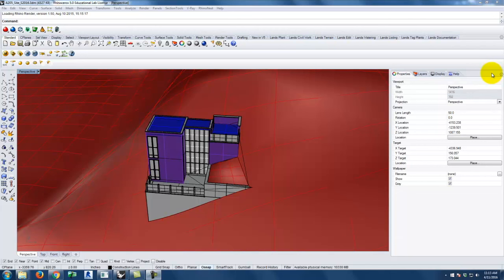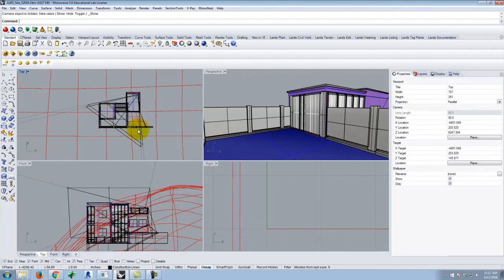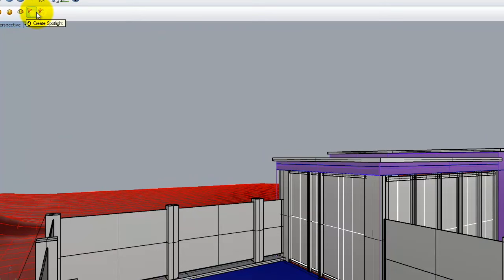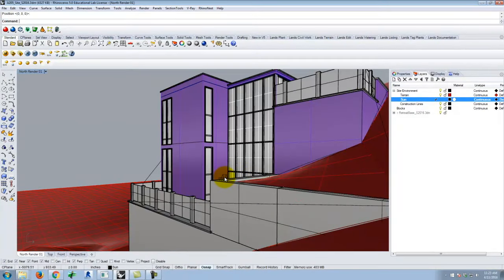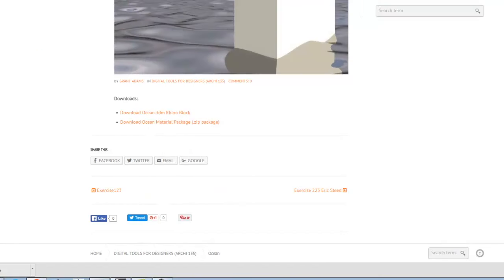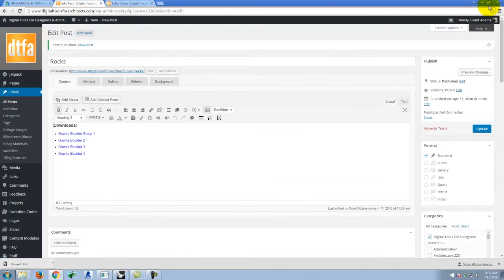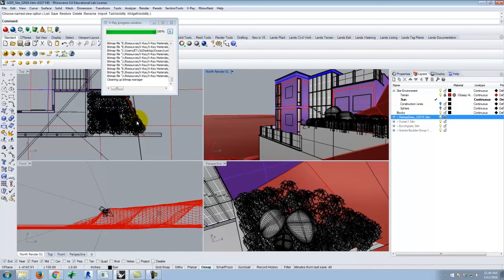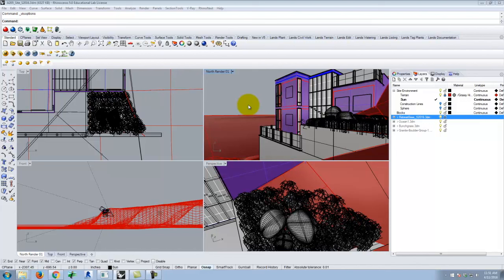Lecture 220 - Exterior Perspectives (Spring 2016)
An overview of setting up an exterior rendering.  Covers camera settings and how to work with cameras to established saved named views.